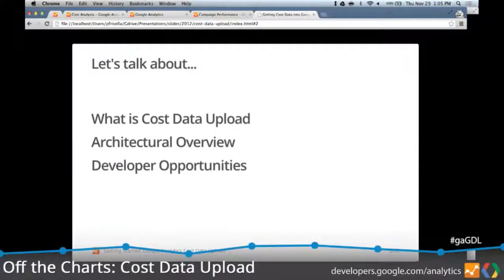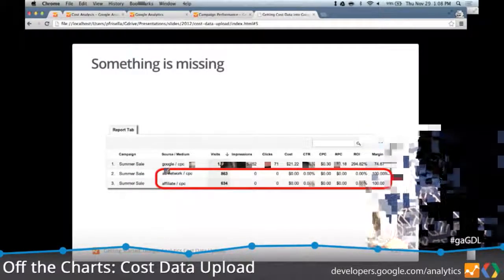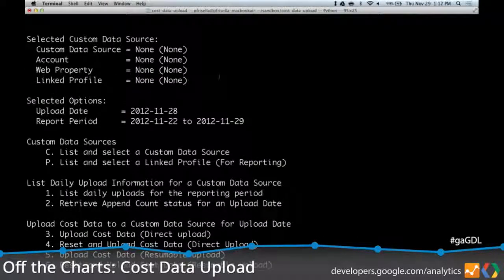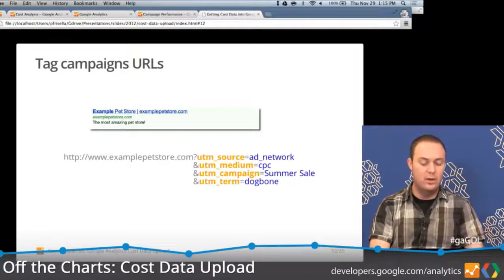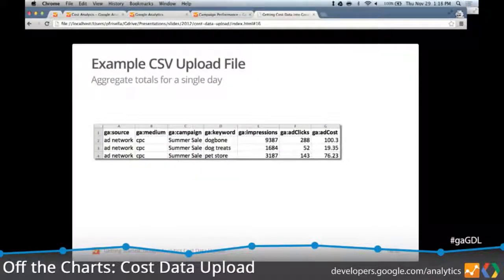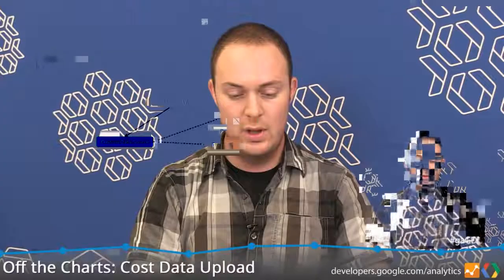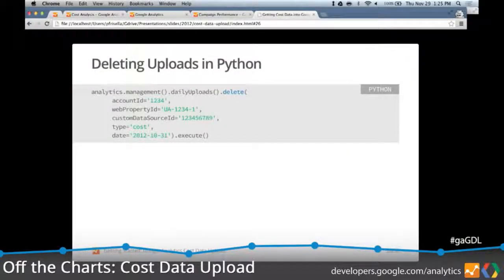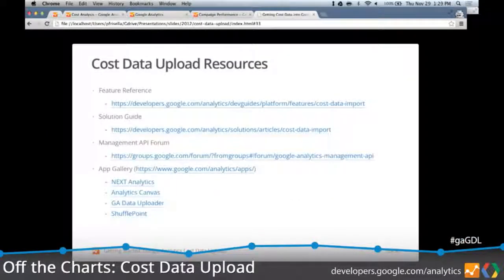Cost Data Analysis using Google Analytics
Learn digital marketing including SEO, SMO, Google Analytics, Google Adwords, Google Webmaster Tools, Search Engine Marketing, Social Media Marketing, E-mail Marketing etc.